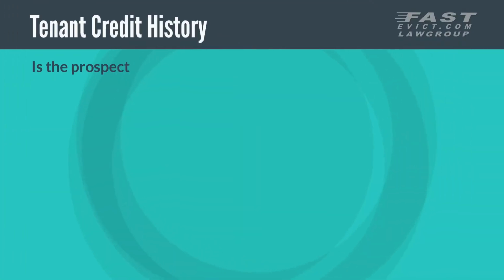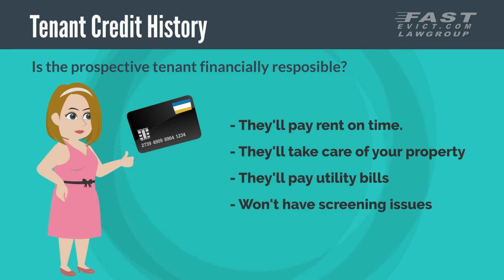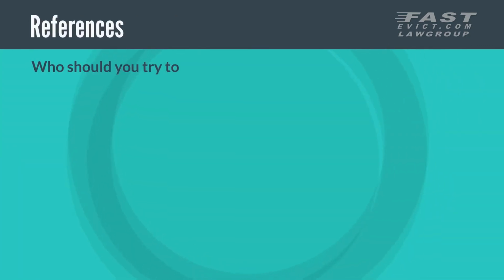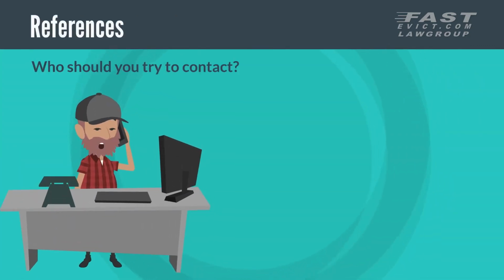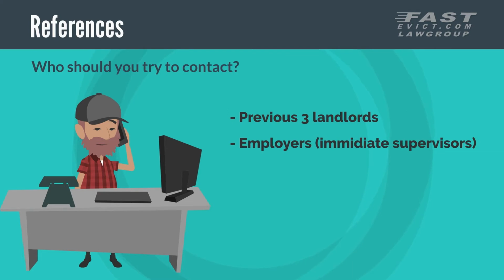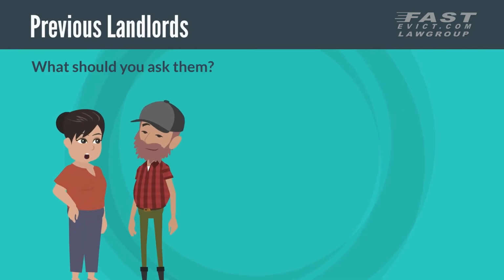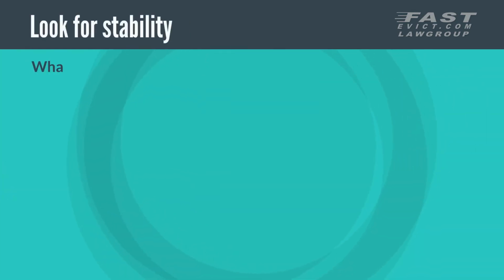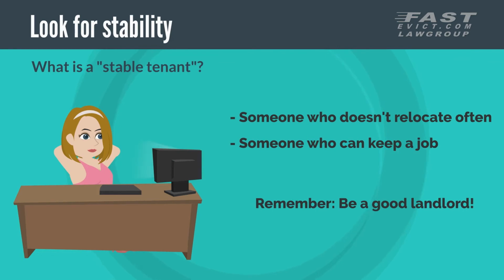How to Select the Right Tenant for your Rental Property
More information regarding the Federal Fair Housing Act

Dialog:
Hi! Thanks for tuning in to another Tips for Landlords and Property Managers video brought to you by Fast Evict Law Group.com. In today's episode, we’ll cover How to select the right tenant for your rental property. Don’t forget, the contents of this video shouldn’t be considered legal advice.

Selecting the right tenant for your rental property is very important. Taking this responsibility lightly can lead to mistakes which can lead to tenants not paying rent, causing issues with your other tenants and can even lead to issues with police and evictions. We’ll go over some areas you should consider during your screening process to make sure you select the right tenant.

Tenant Credit History
You want to make sure your tenant is mature enough financially to pay their rent. If the prospect you’re considering to rent to has good credit, it typically means:
They’ll pay their rent on time
They can take care of your rental property
They’ll stay on top of their bills like gas, electricity, etc
Won’t have many issues throughout the screening process

References
You should make it part of your screening process to take the time to really dig into the references your prospect provides. Who should you be trying to contact to get a good idea about your prospective tenant?
Previous 3 landlords. The second and third references are guaranteed to be unbiased. The last landlord might be trying to get rid of this tenant and might say whatever you want to hear to unload them.
When calling employers, ask to talk to immediate supervisors to get a good idea about punctuality, attitude, etc.
Although they may oftentimes be biased, calling family and friends to get references can help too!

Previous landlords
Again, as mentioned before, sometimes the previous landlord can be biased especially if they are currently living there. Some questions you can ask:
Did they pay their rent on time?
Why did the tenant decide to move?
Did the tenant follow the lease?
How did the tenant interact with the other tenants?
Did the tenant provide proper notice before moving?
Did they complain a lot?

A stable tenant equals longer tenancies
If you’re a good landlord, you’ll get rewarded with longer tenancies if you rent to stable tenants. What does this mean? A stable tenant is someone who can hold a job for a long period of time and doesn’t move too often. You shouldn’t reject someone based on this alone as you can use the interview to ask for more details if you’re not sure.

Three’s a crowd
It’s a good idea to allow two occupants per bedroom. Example: If you’re renting a 2 bedroom apartment, you should consider only allowing 4 occupants to live there. The more occupants you allow to live in your rental property, the more wear and tear and possible damage you must consider.

Important note: HUD doesn’t specify the exact number of occupants allowed per bedroom for rental property and you should always consider following non-discriminatory practices when advertising your rental property and screening your prospective tenants.

If after following your fool proof screening process and you’re still not 100% sure on offering a lease to the prospective tenant that meets your criteria, then go with your gut instinct. But, going with your gut instinct from the get go is never a good idea.

How do you find your perfect tenant? Let us know about it in the comments.